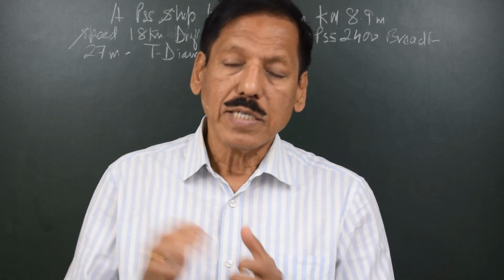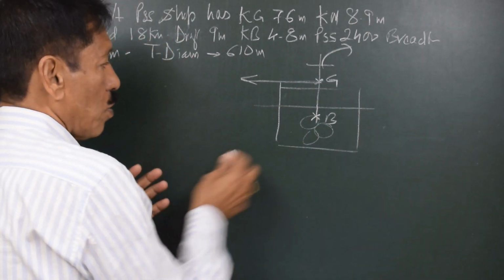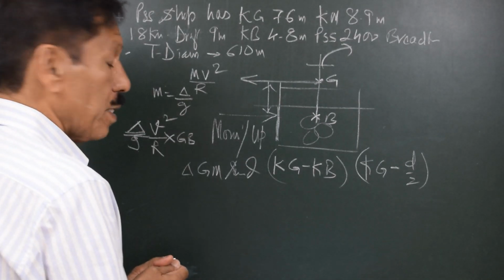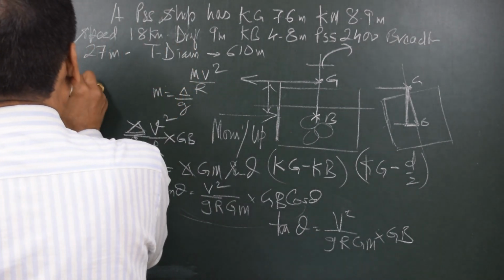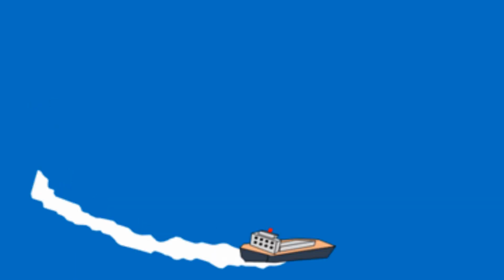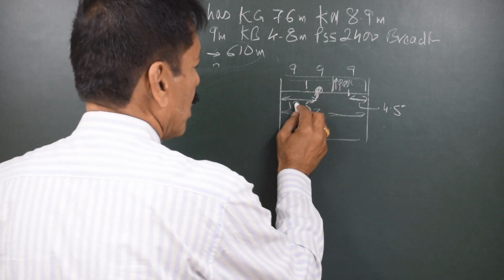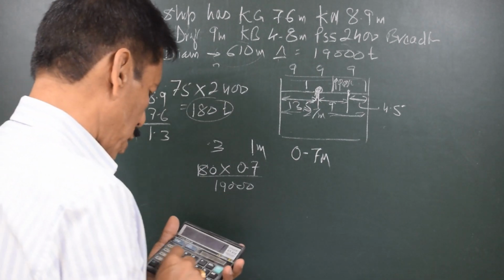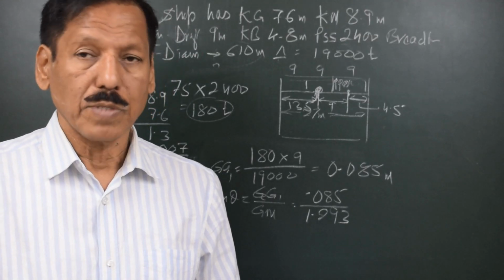Ship Stability Video 49: Additional Criteria for Passenger Ships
A stiff GM causes discomfort in rough weathers so generally a small GM may be maintained to prevent discomfort to the passengers. This GM however, must not be so small that the safety is jeopardized. Capt. S.S. Chaudhari in this video explains the additional criteria, which must be maintained by passenger ships.